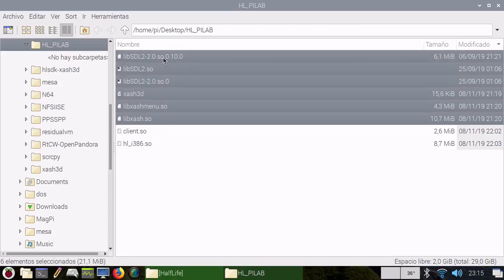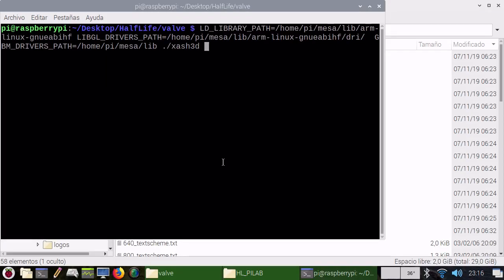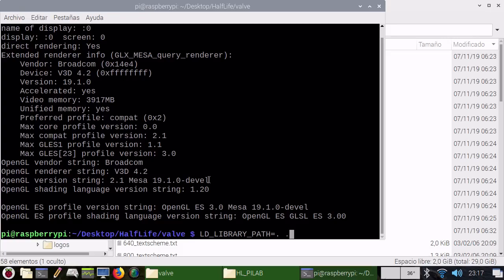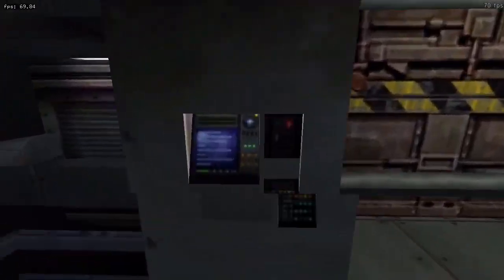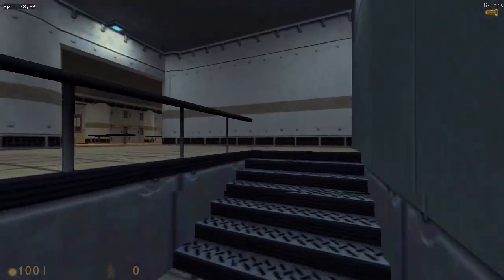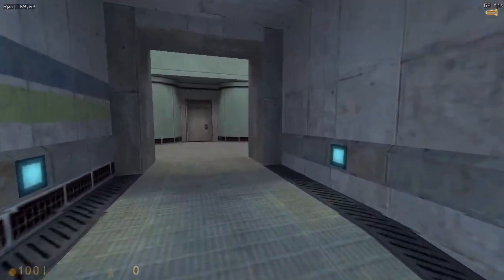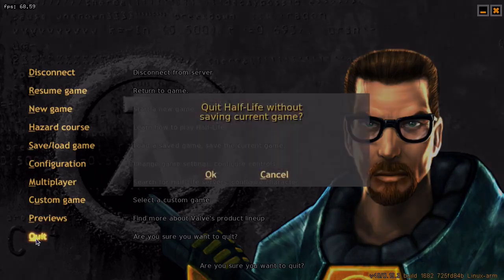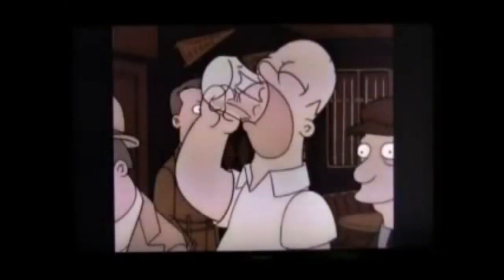Installing Half Life on Raspberry pi 4!!!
The tearing will be solved on non x11 environments, like the used by retropie... x11 its causing a lot of trouble on raspbian and desktop distros in general. maybe wayland should do it better.
If mesa 19.2 does not work properly, use mine!
My mesa

Link!!